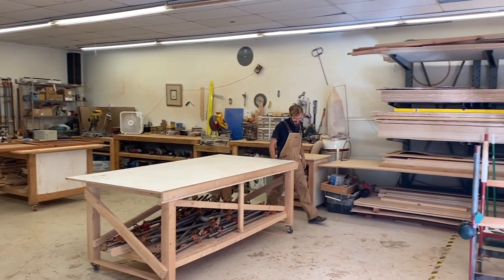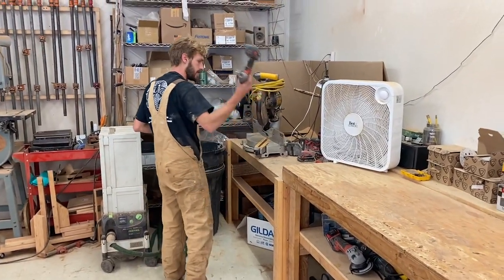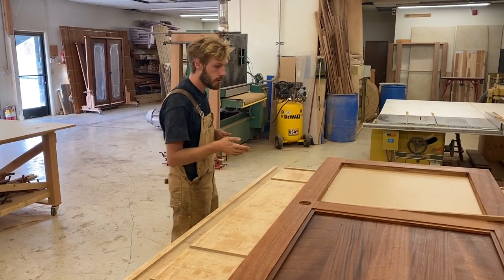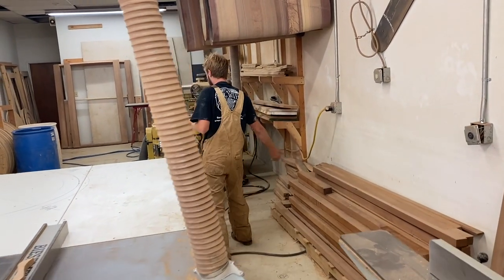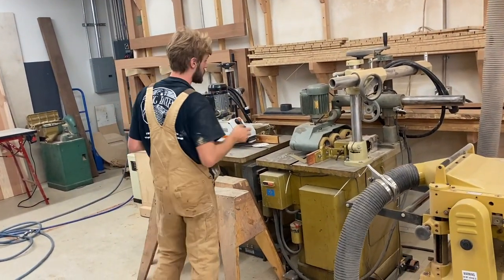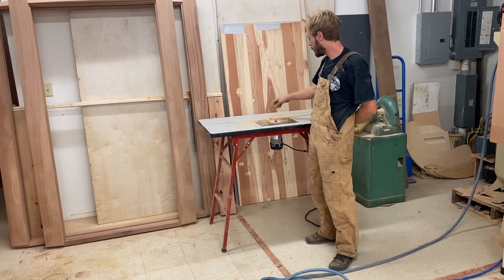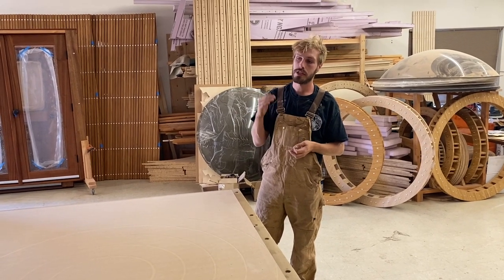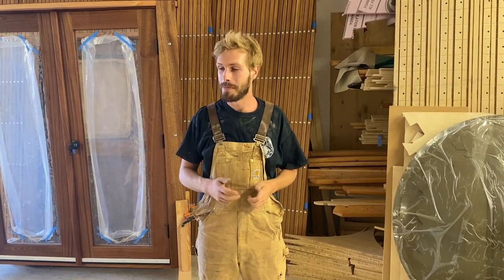Wood Shop Tour - Living Intent Yurt Company 2021